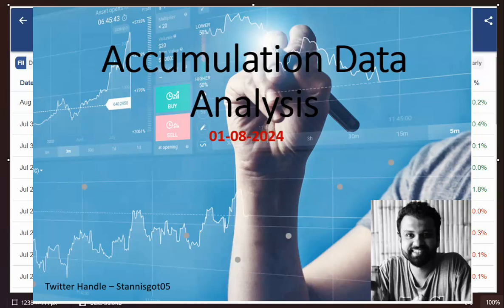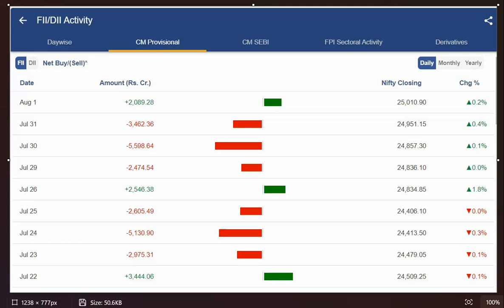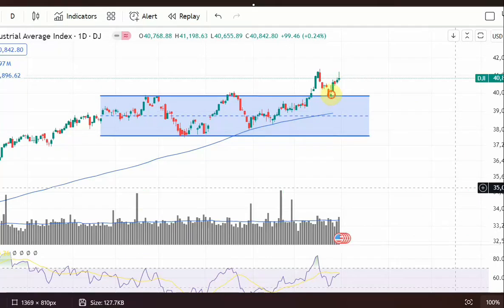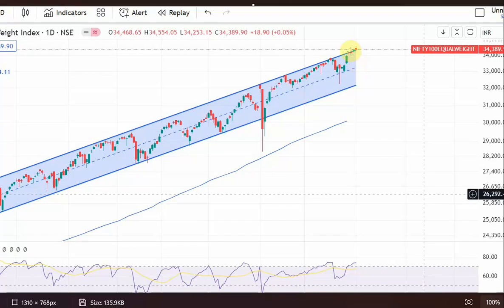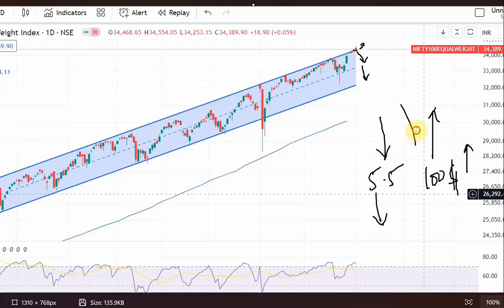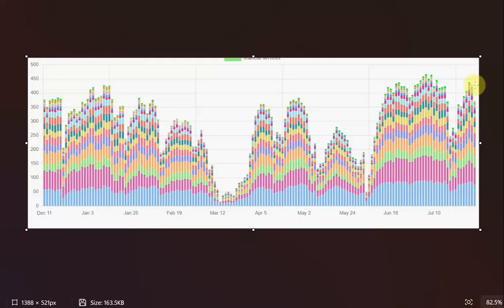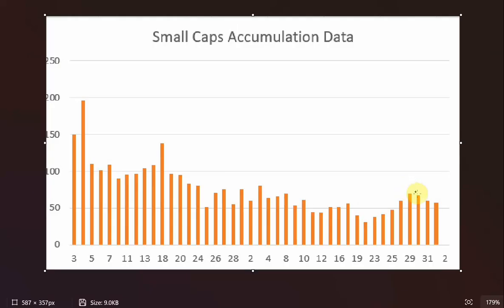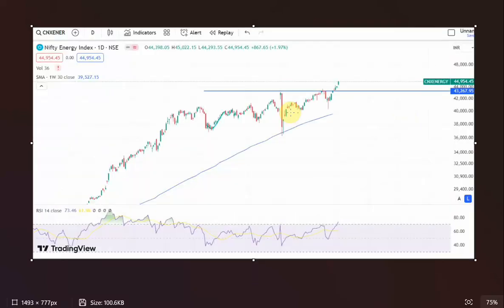Accumulation Data analysis 01-08-2024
The momentum cools off